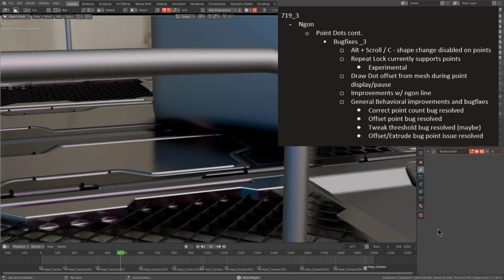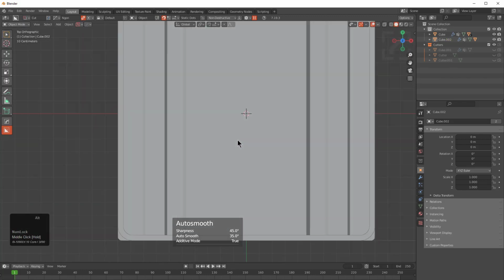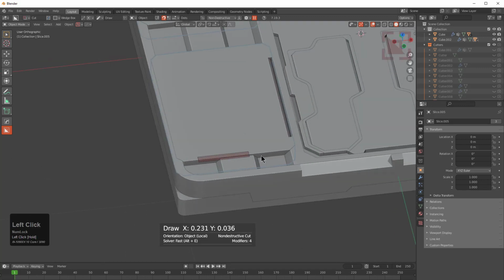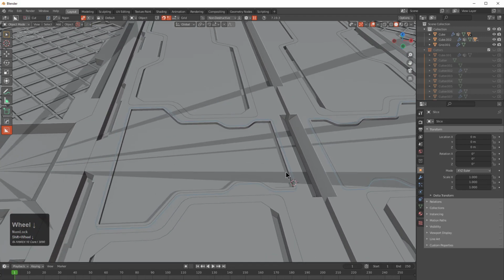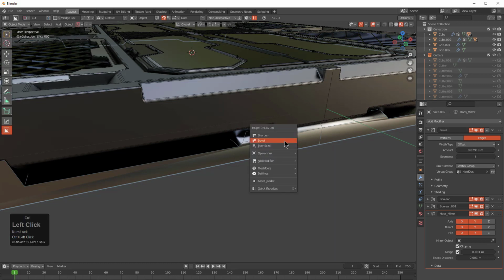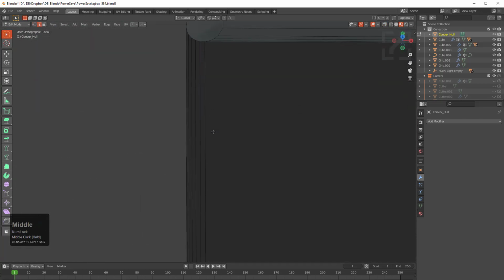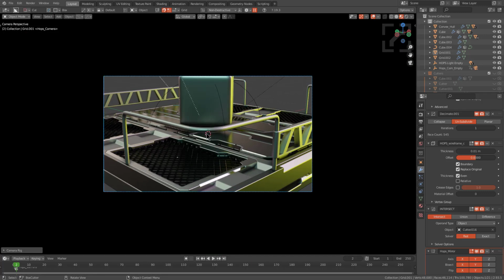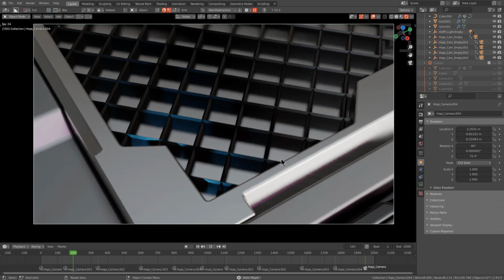boxcutter 719_3 : Release Log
Ngon "points" continue to improve in this update. In previous versions there were a few bugs needing resolution. The current version should be more stable and behave as intended. With a more stable foundation we can begin looking to the future. I am glad to see Boxcutter now back to form. There is always more work to be done but points turned out to be a bit more than initially anticipated. We hope everyone is enjoying the latest release.

When it comes to learning HardOps / Boxcutter there are a couple of paths.

When it comes to learning via subdivision and topological solving there is a playlist for that.

When it comes to learning from top to bottom the update log content is broken up.